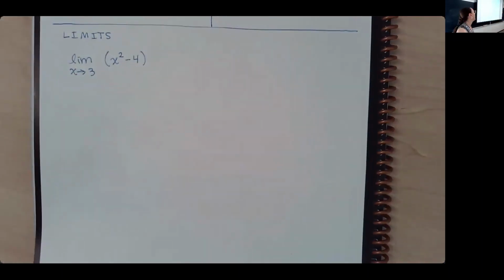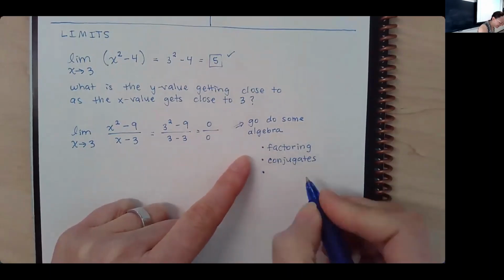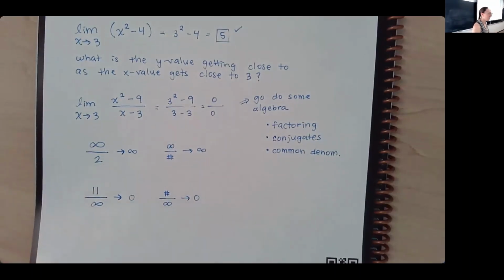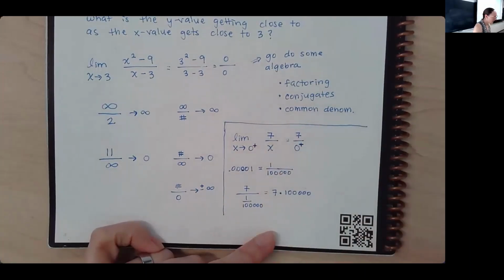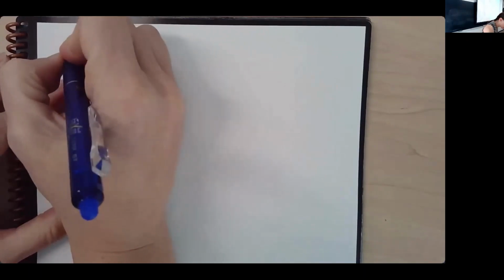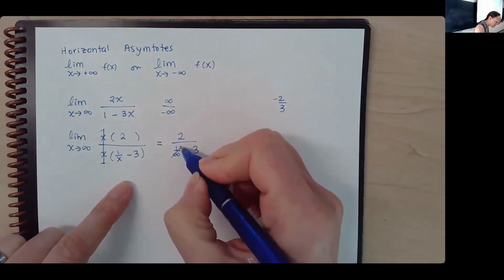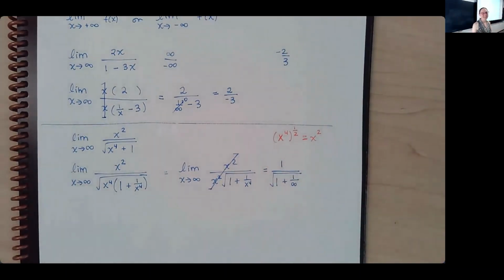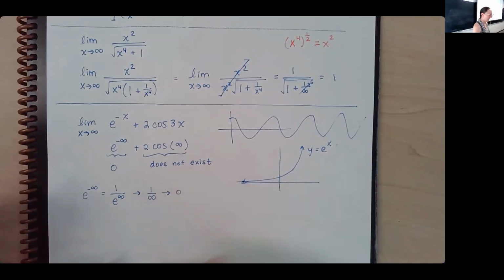brief intro to limits with algebra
24 January 2023, part 2
So... I ran out of time and there will be more videos on limits coming soon.